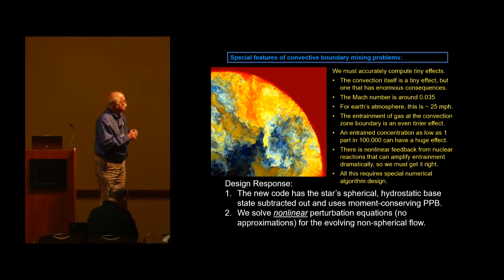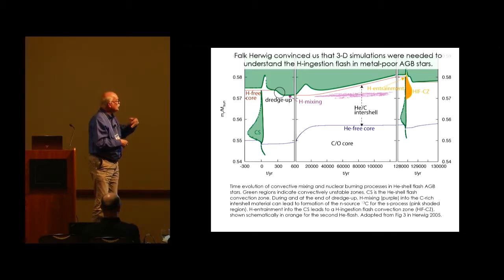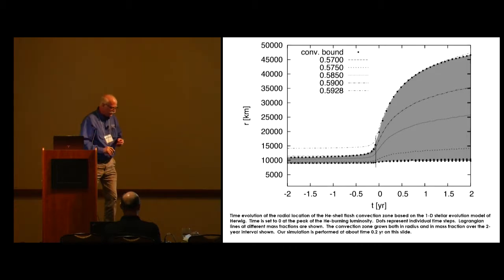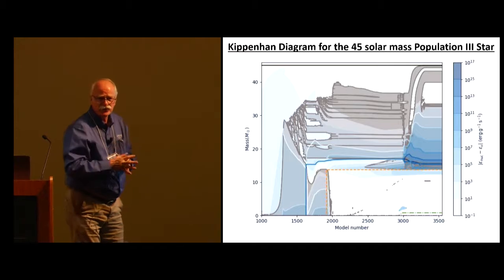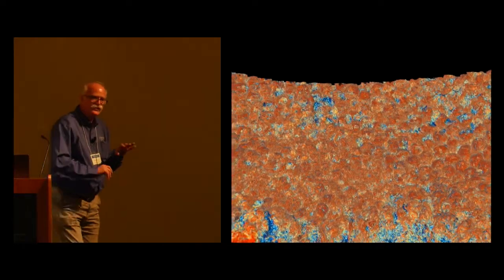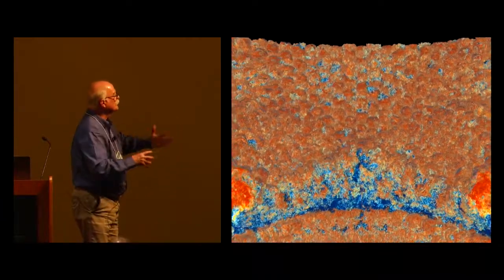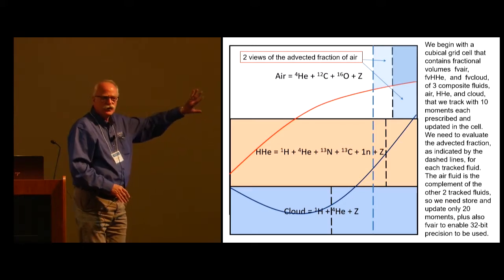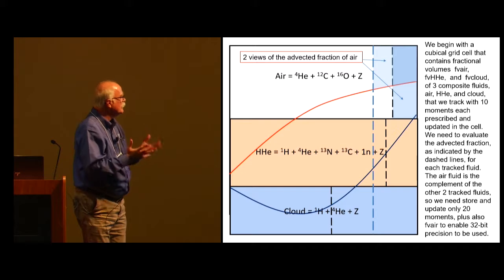Attacking the Shell Merger Problem in Massive Stars with PPMstar - Paul Woodward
In collaboration with Falk Herwig’s team at the University of Victoria, in Canada, we have used Blue Waters for the last six years to simulate in 3D brief events in the deep interiors of stars in which new or additional fuel is ingested into a convection zone above a nuclear burning shell, giving rise to violent and aspherical nuclear combustion and associated nucleosynthesis. We have proposed to exploit the increased power of NSF’s follow-on to the Blue Waters system to expand our investigation to the study of interactions between multiple convection zones and their nuclear burning shells. A glimpse of our early test runs in gearing up for this expanded study will be shown and the key new numerical techniques that we will employ will be discussed. Most important among these new techniques is a hybrid advection scheme for concentrations of components of the gas in which composite fluids are advected with the full-blown PPB moment-conserving technique, while the various constituents of each such composite are advected with a less elaborate and less accurate PPM technique. One additional quantity is advected for each composite fluid as a new means of maintaining high accuracy while exclusively employing 32-bit precision arithmetic.